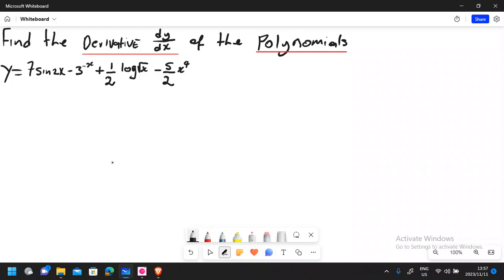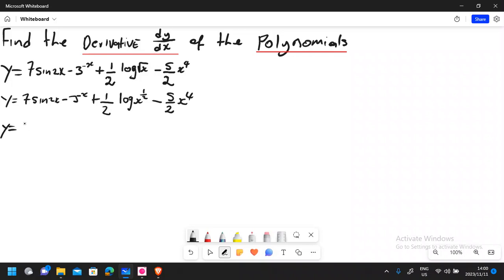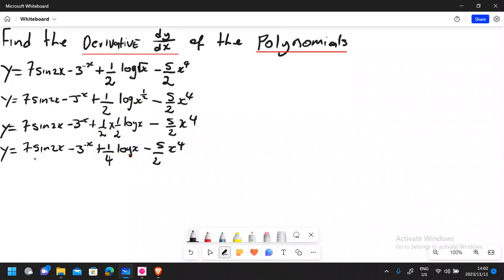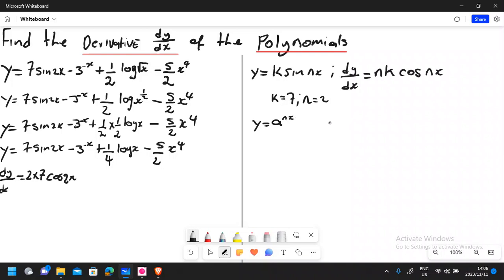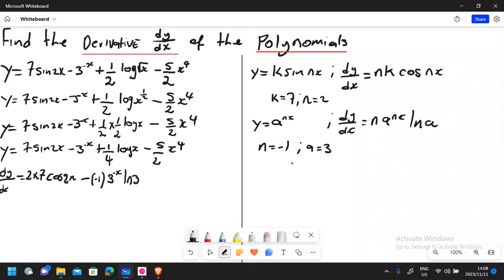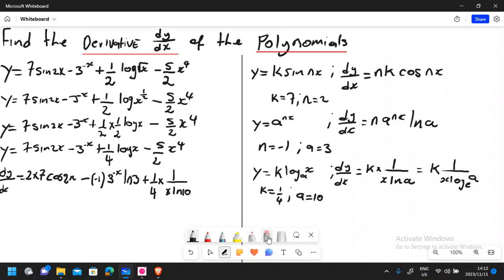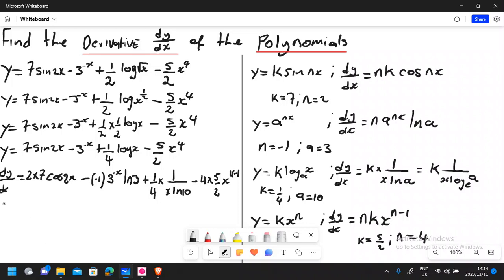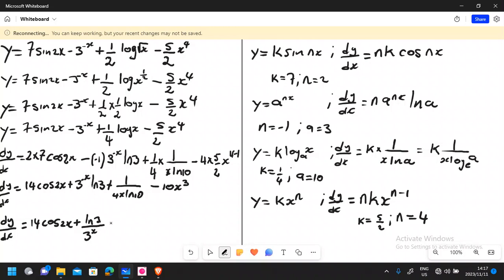Polynomials differentiation Part 2 | trigonometric derivatives included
On this video we are differentiating a polynomial with different functions.